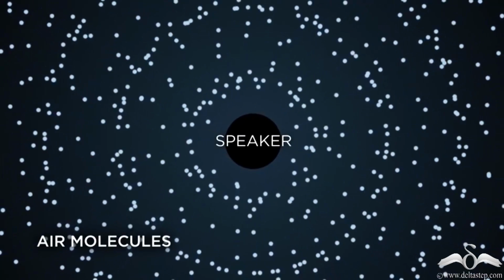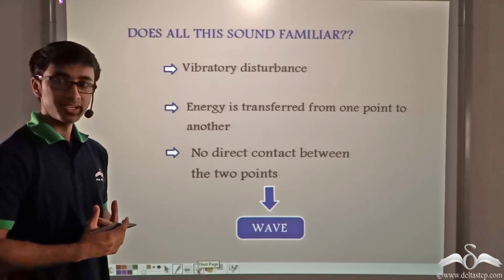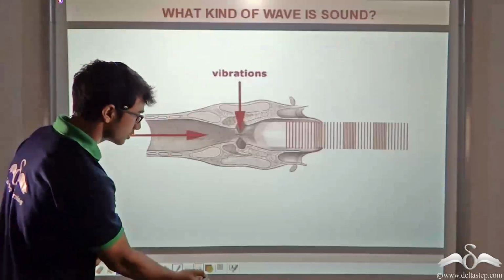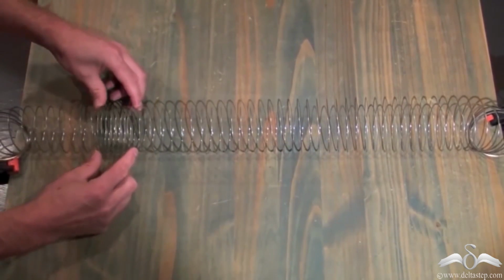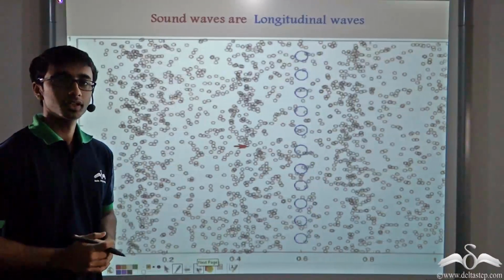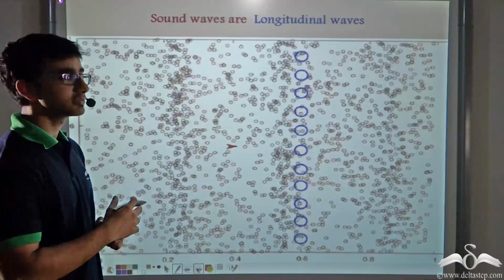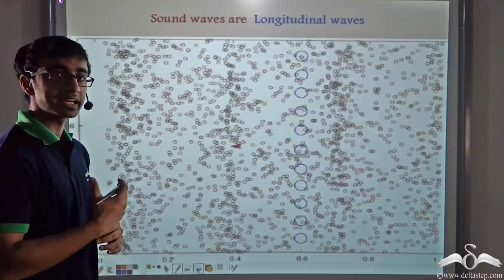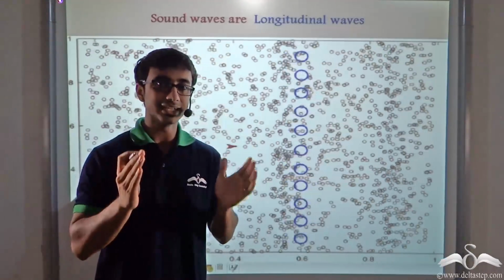Sound is a Wave